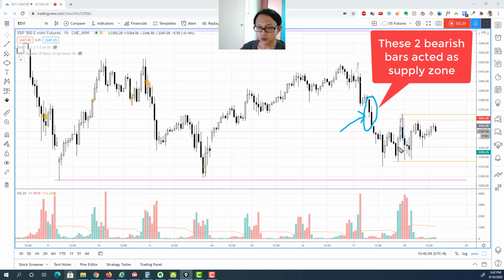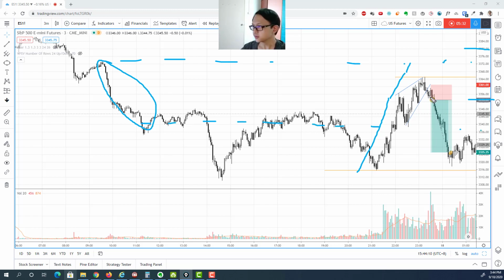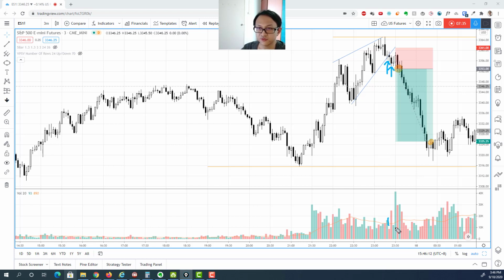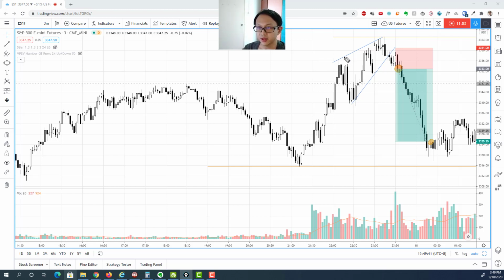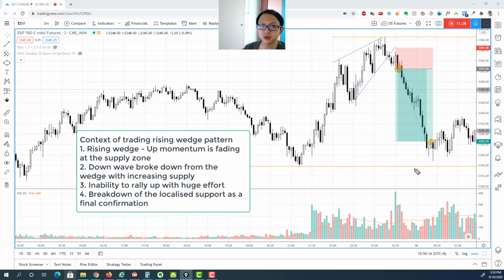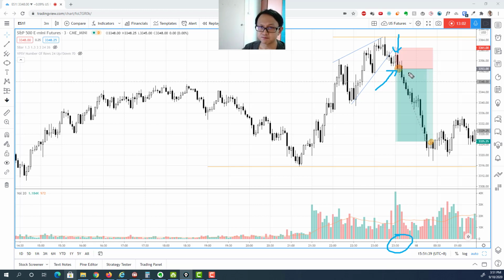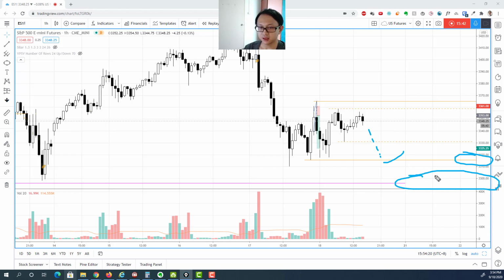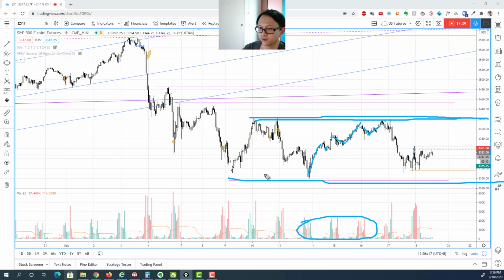My Secret Technique To Trade Rising Wedge Pattern (That Will Boost Your Profit Instantly)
🎁 Get your Weekly Market Outlook & Best Trading Advice in email Find out how to trade the rising wedge pattern with my secret technique to boost your profit.

Check out the video for a complete walk through of the daily market analysis of S&P 500 futures (ES) for 18 Sep 2020 trading session. In this video, I am going to show you the market recap during the last session and a trade review for a possible trade in the three-minutes timeframe (including entry, exit and the rationale behind).

**Timestamps:**

1:05 Yesterday market recap
4:30 Trade review
5:45 What rising wedge means
8:25 hidden supply
14:50 Current market condition

Key levels - Resistance: 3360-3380, 3425, 3450; Support: 3300, 3230